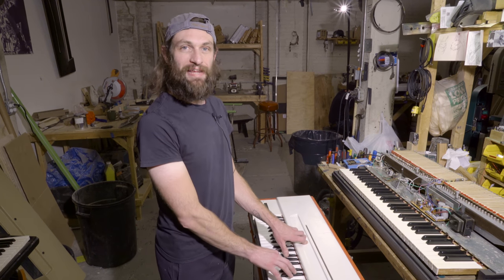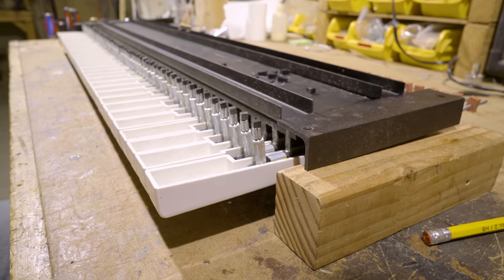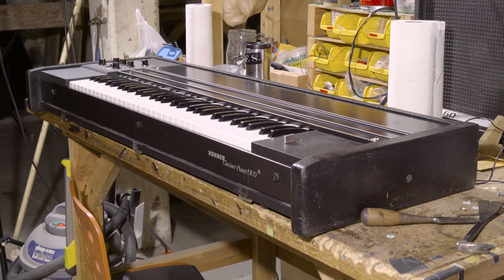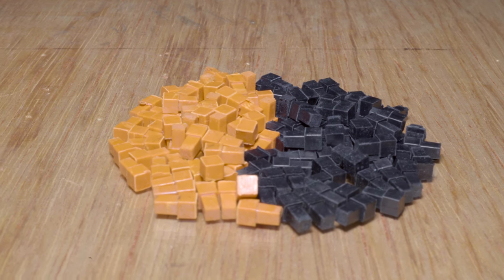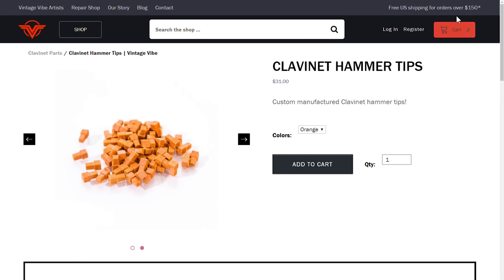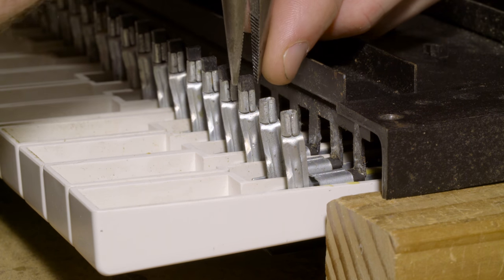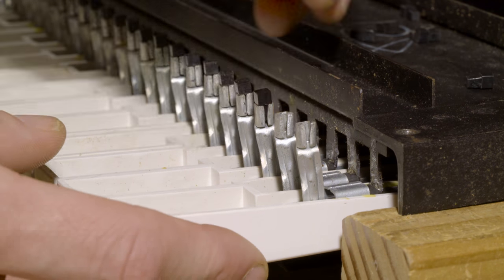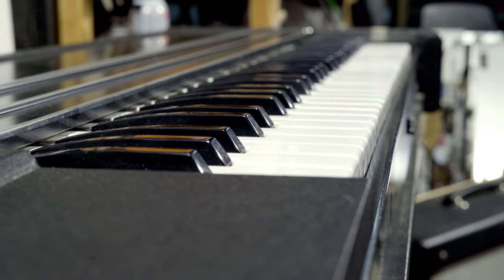Tech Tip | How to Install Clavinet Hammer Tips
In this Tech Tip installment, Adam goes over how to identify when a Hohner Clavinet needs new hammer tips and how to replace those tips with new Vintage Vibe reproduction tips.

Vintage Vibe is all over the web!